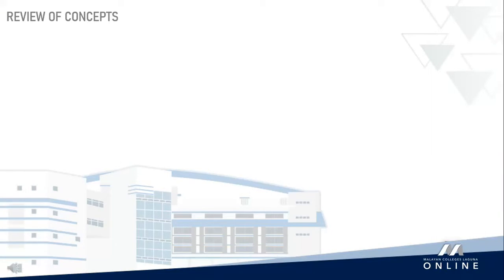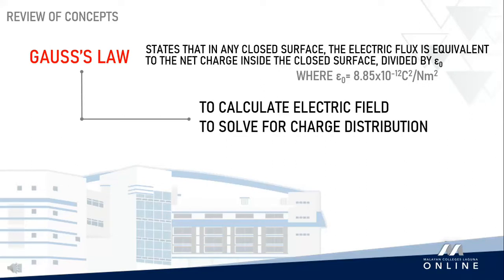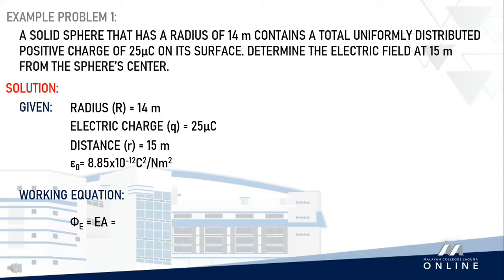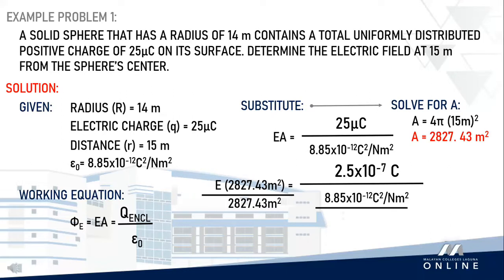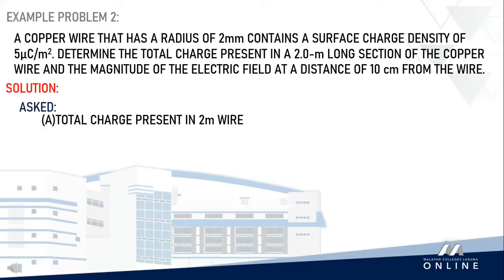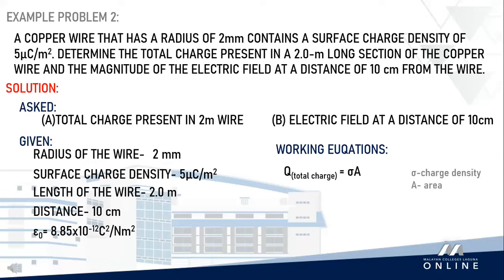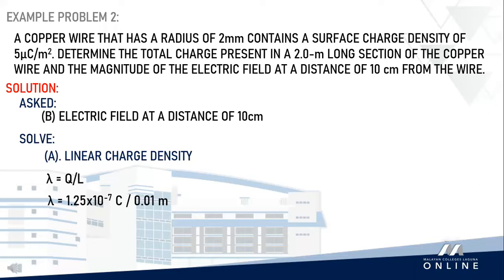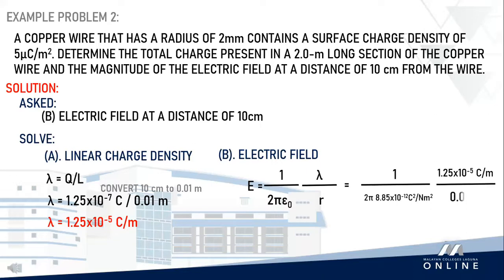Module 3.4 Gauss' Law (Word Problems)